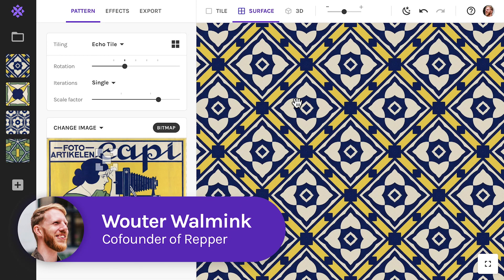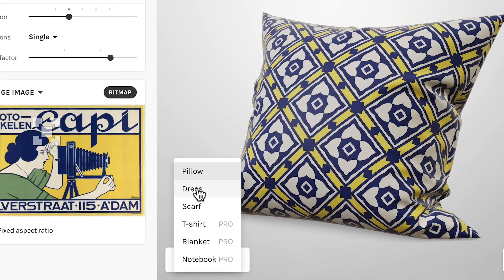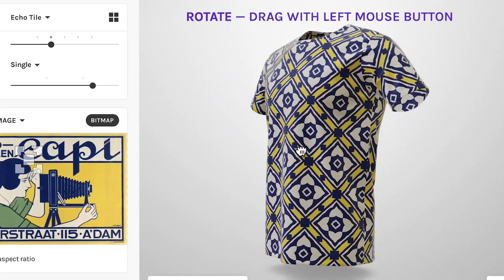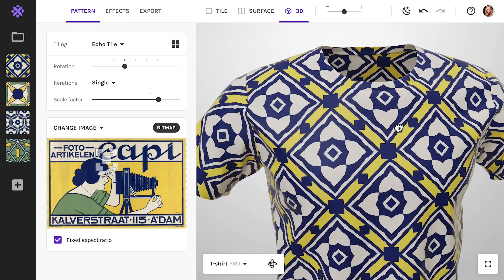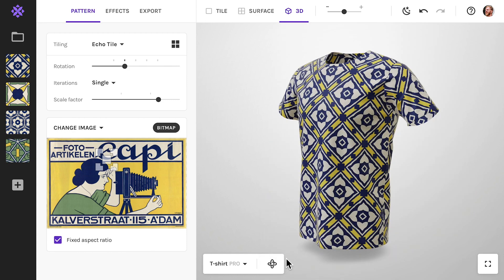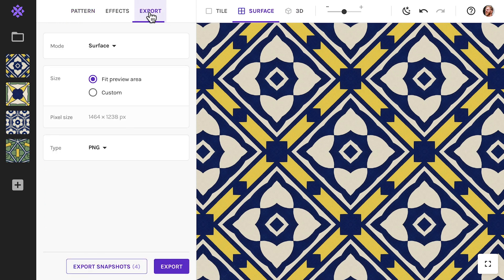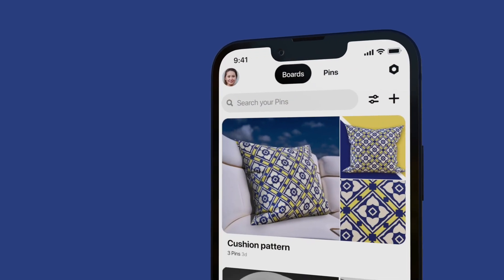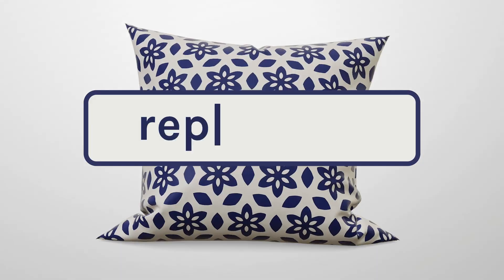How to view your pattern on a 3D product (and export it!)